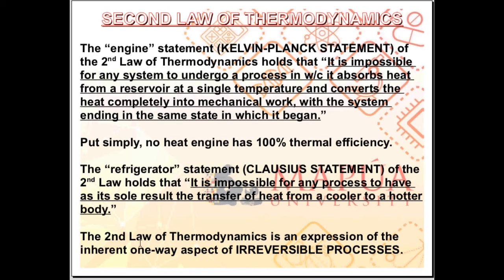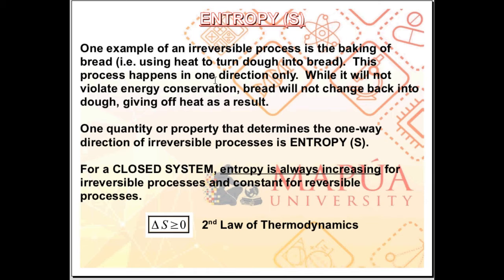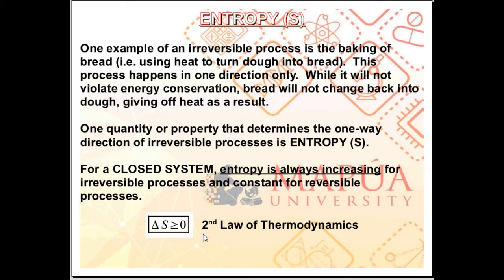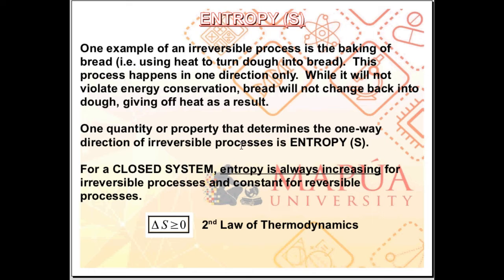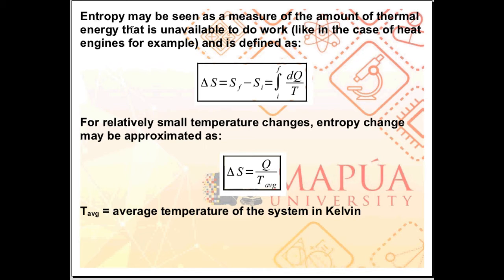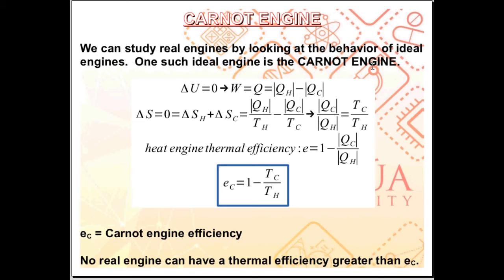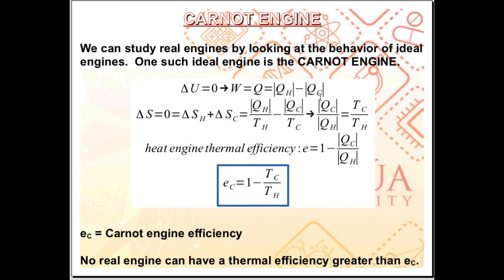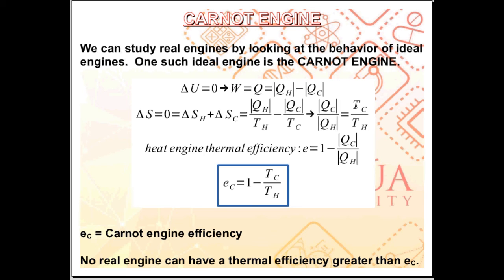PHYS103 009 SECOND LAW OF THERMODYNAMICS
SECOND LAW OF THERMODYNAMICS - SECOND LAW OF THERMODYNAMICS